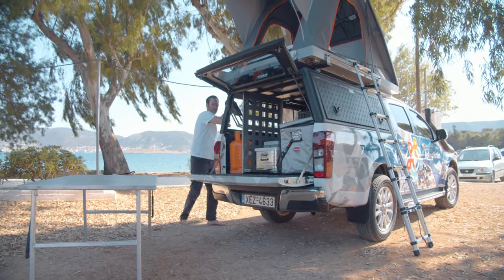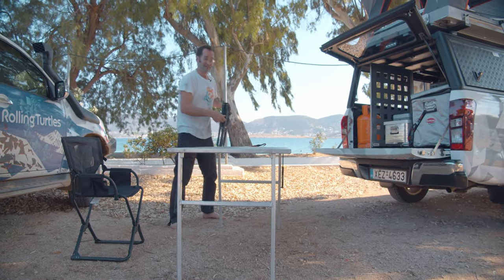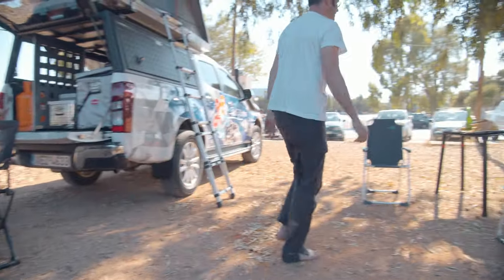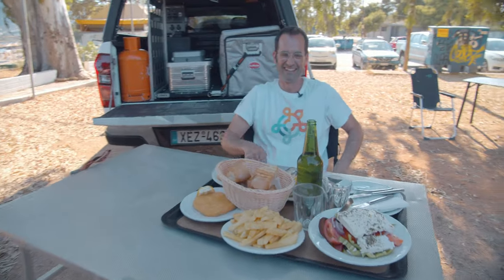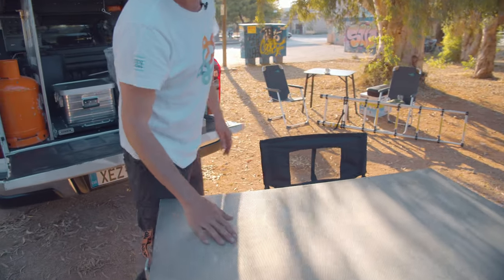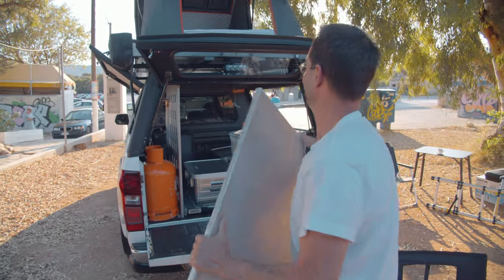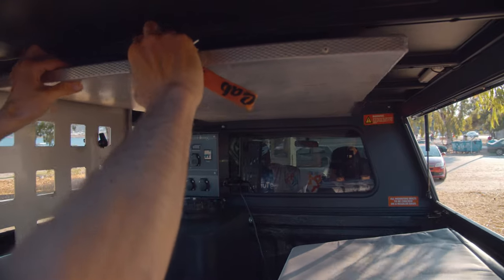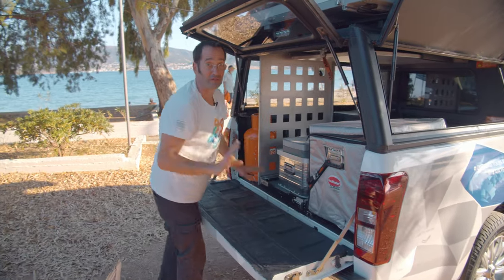35 How to set up & store the integrated table and chairs in the pickup camper